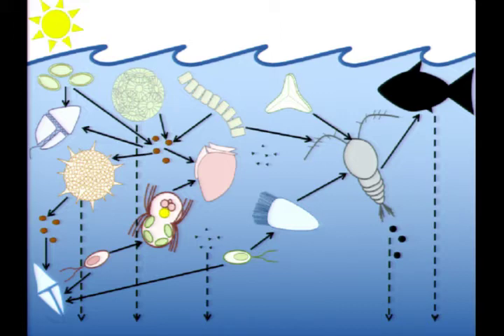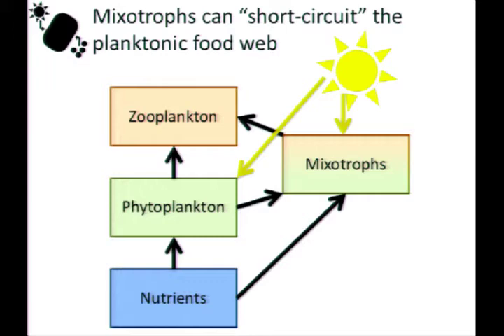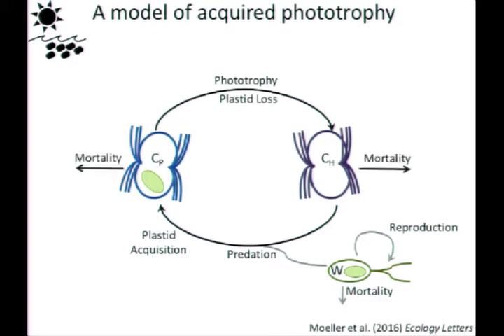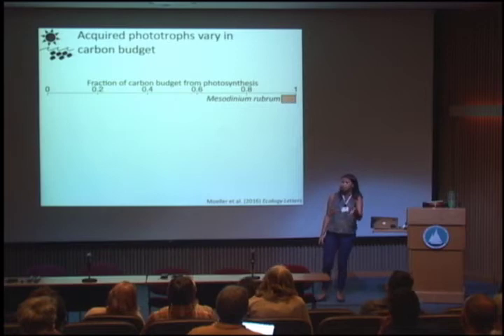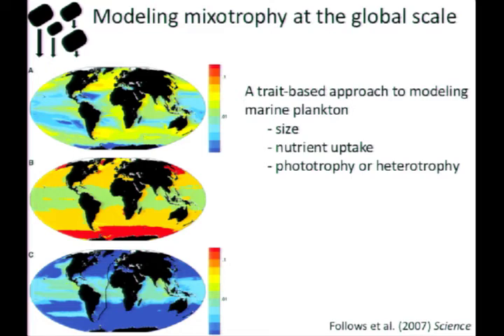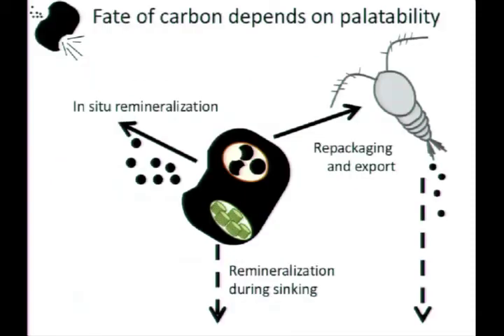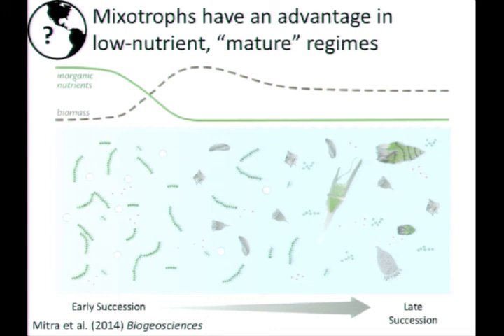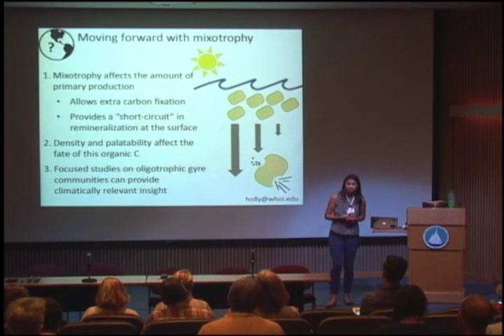D1 11 Holly Moeller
Holly Moeller
Day 1